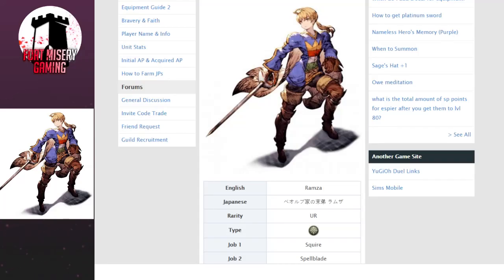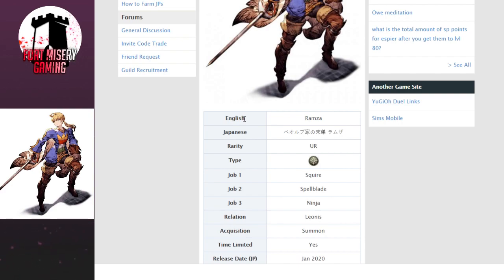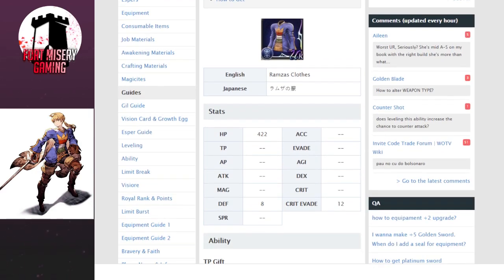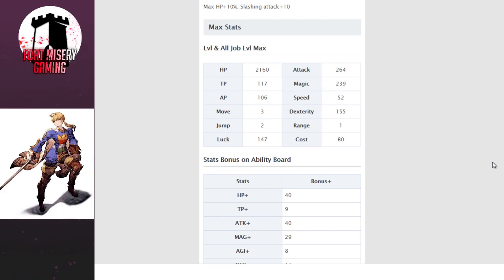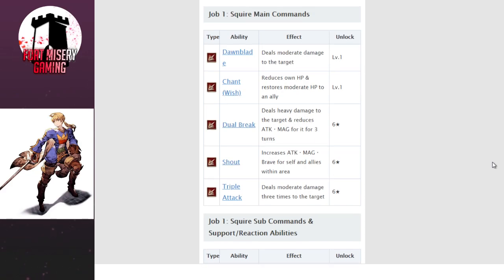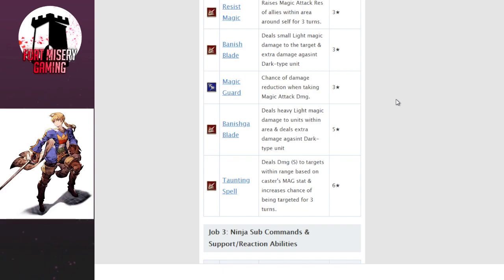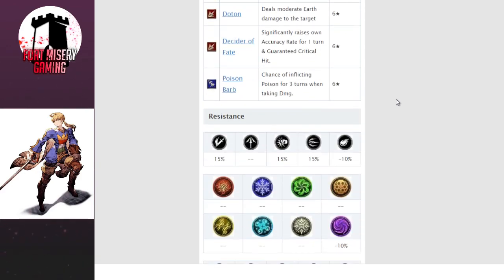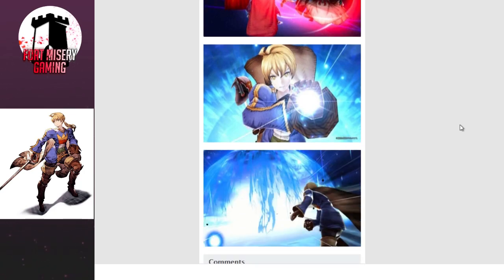War of the Visions x FFT: Ramza Beoulve, Hero of this Tale. Should You Pull?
Spoot tells you the story of the Heretic Ramza. (And why he's so dreamy)